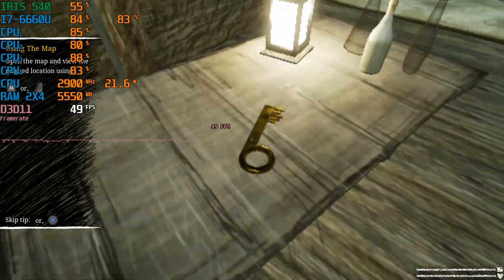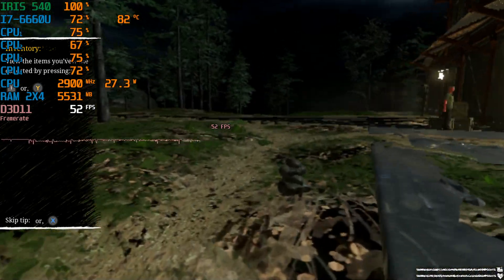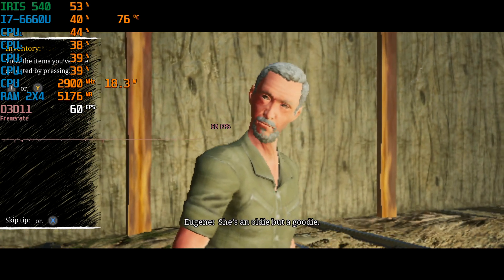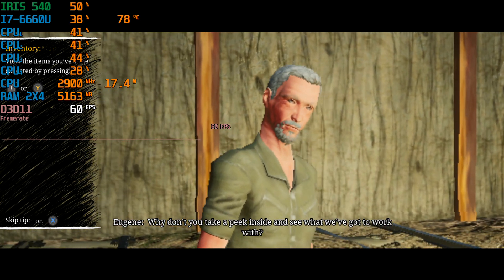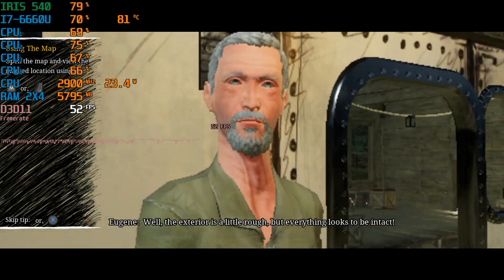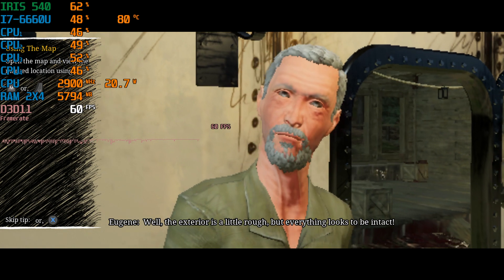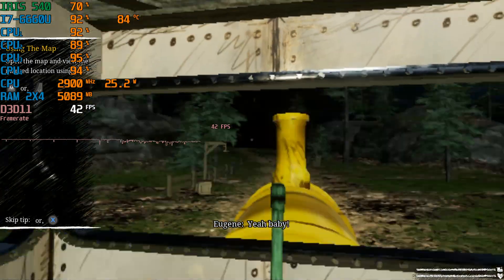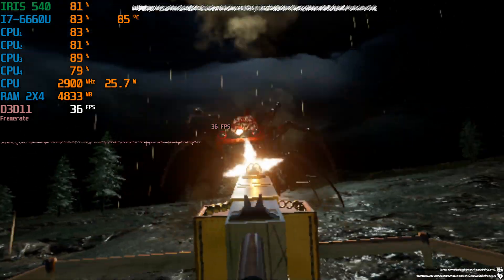Choo-Choo Charles Intel IRIS 540(Low End Pc)